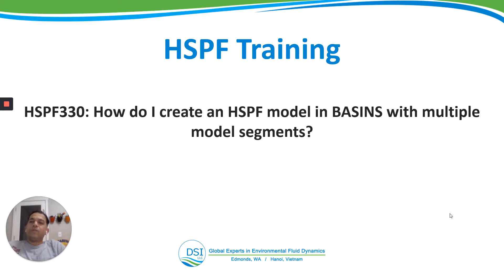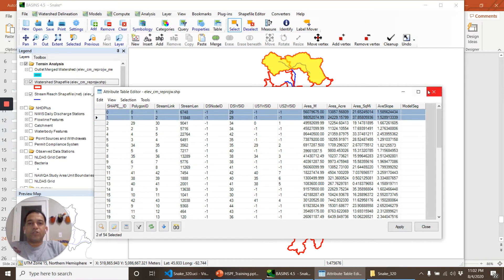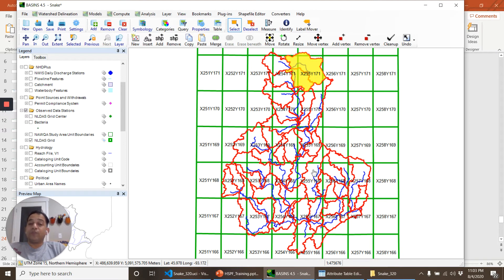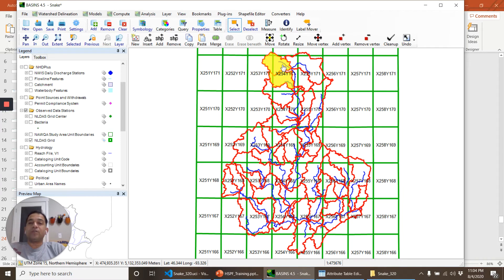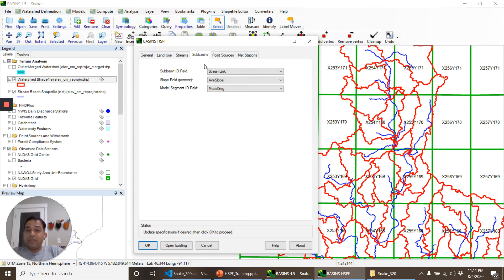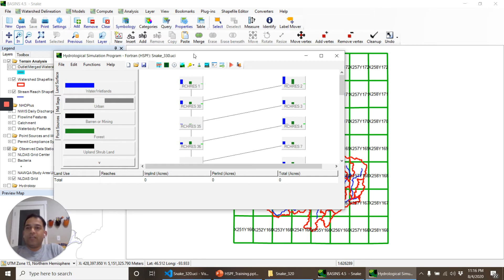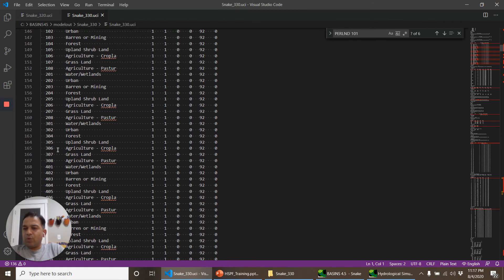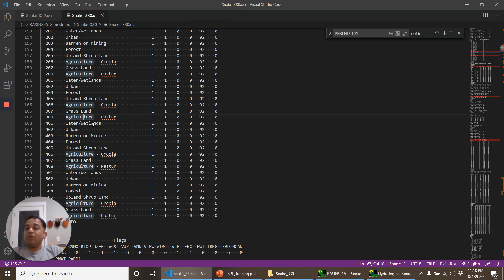HSPF330: How do I create an HSPF model in BASINS with multiple model segments?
This video demonstrates how to create an HSPF model using BASINS with multiple model segments.

This is video 330 in the course HSPF300.

Have a question?

- HSPF Team